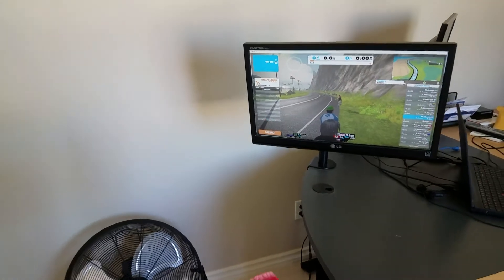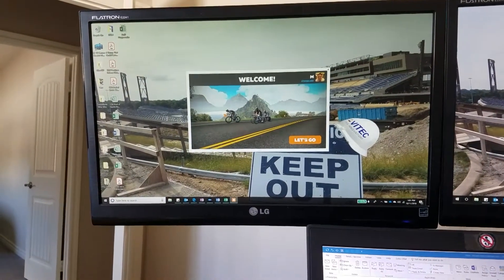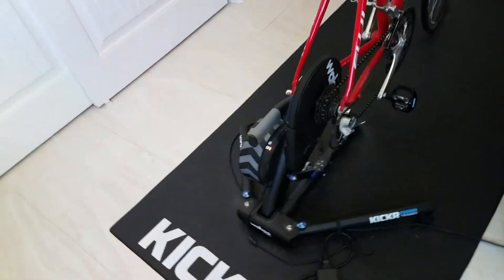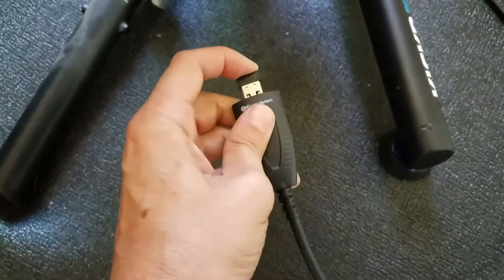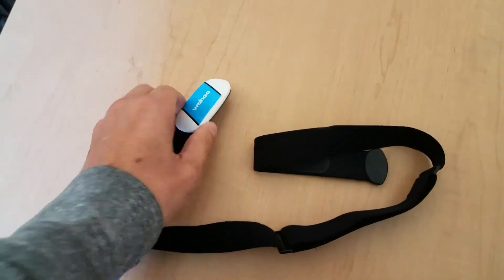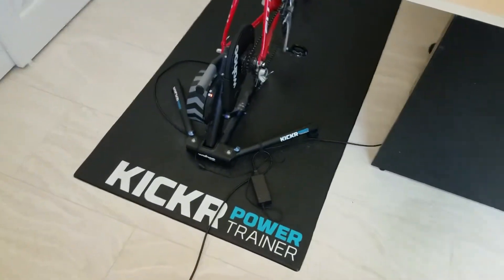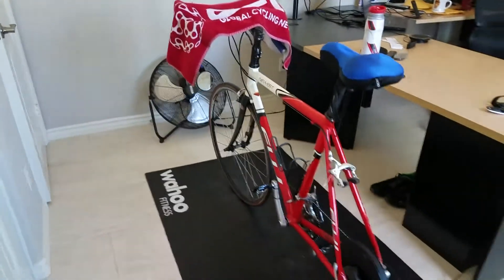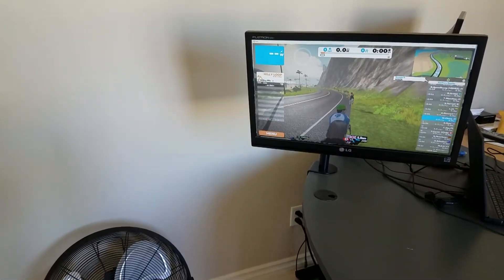Zwift 101 - How To Get Started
If you're new or getting started with Zwift this video will help you understand the items you need.  It's not just the software and smart trainer.  You'll need other things to get the full experience.